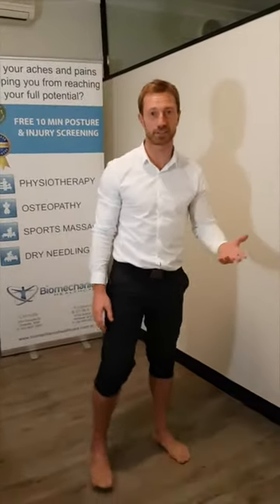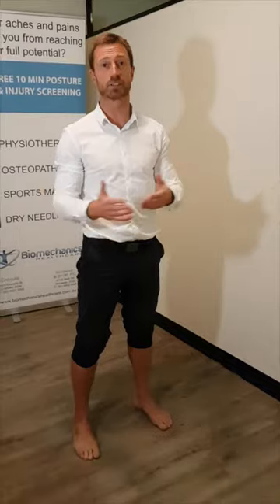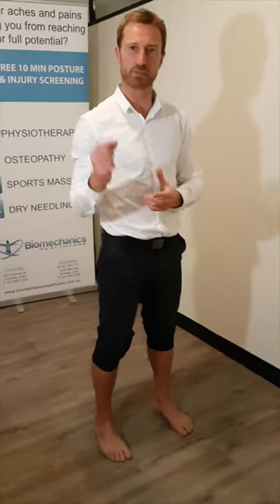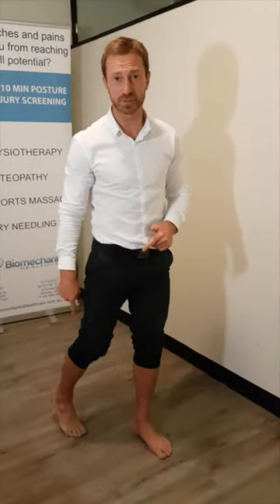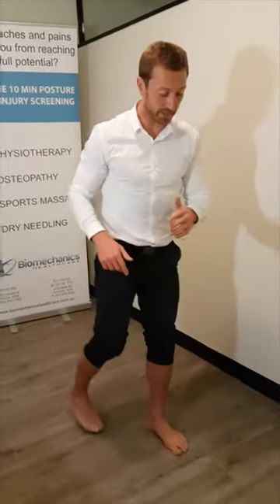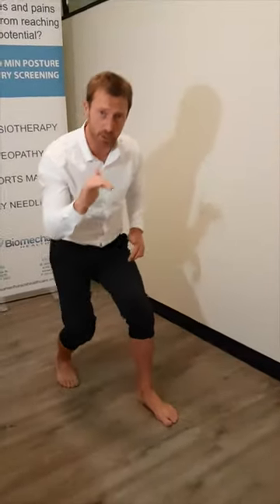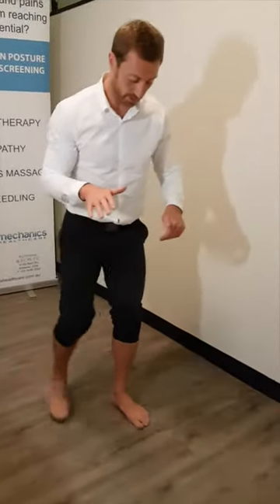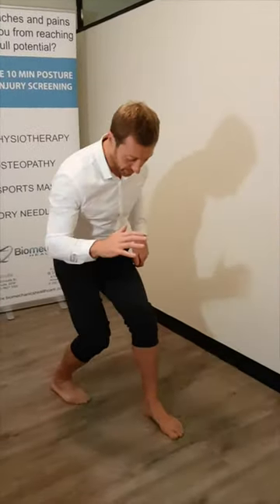Achilles Rehab Series Blog Part 1 - Achilles Deceleration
Osteopath Dr Rick Hartley from Biomechanics Healthcare Cronulla shows you how to recover from a niggling achilles injury. Our 5 part series will show you some effective strategies to overcome this problem.

This video demonstrates how to strengthen your achilles in the deceleration phase of running.

Thanks to the Gray institute for allowing us to use their material.